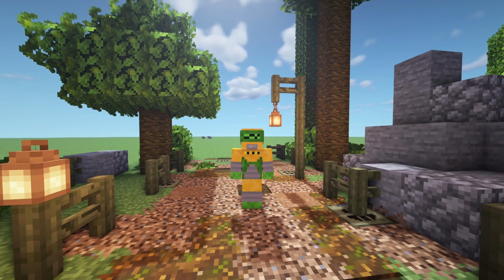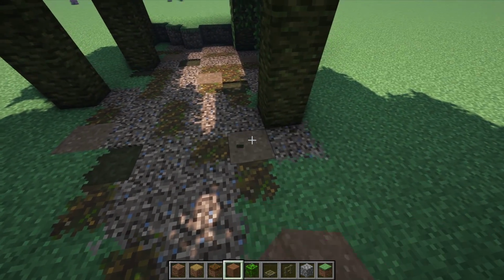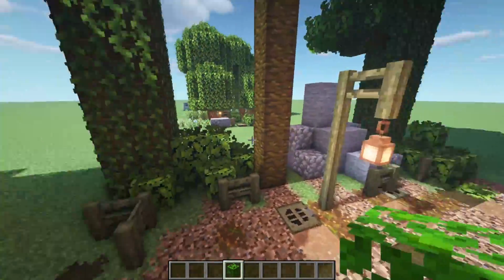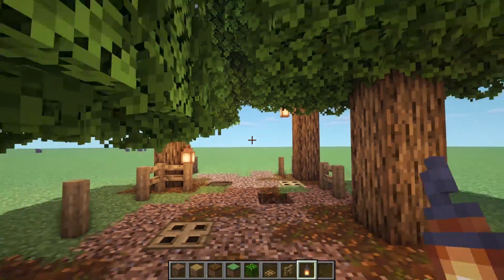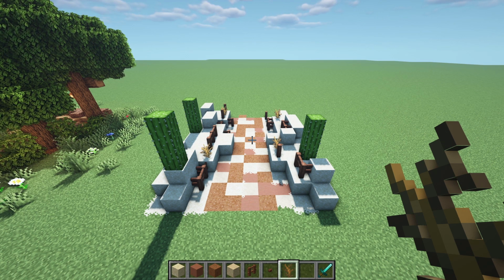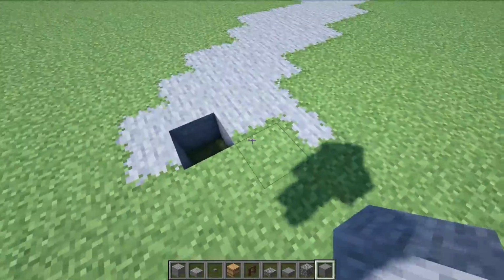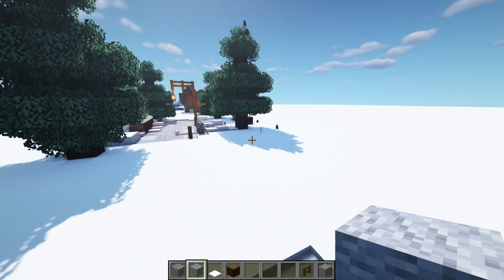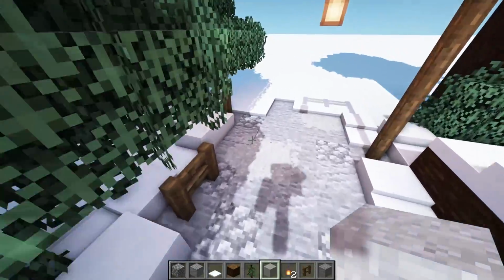Minecraft Tutorial | How to Build GREAT Paths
Today in Minecraft, we make some amazing, great paths. These Minecraft paths are easy to create, and could really spice up your world.

Jungle Path 1:49
Forest Path 11:54
Desert Path 18:20
General Path 22:00
General Road 25:38
Snow Path 30:00